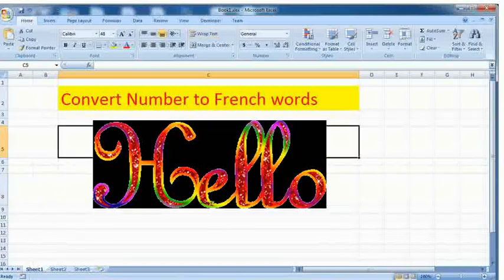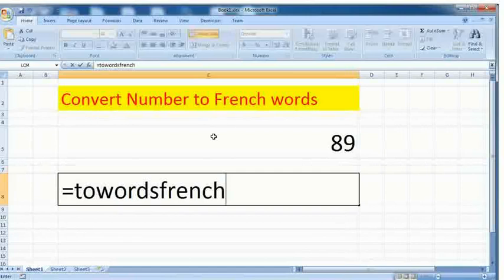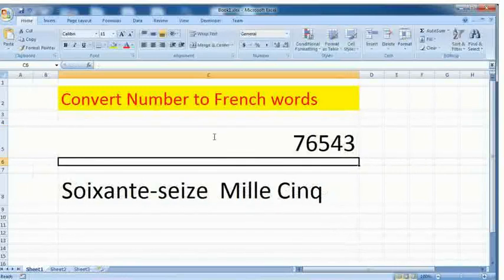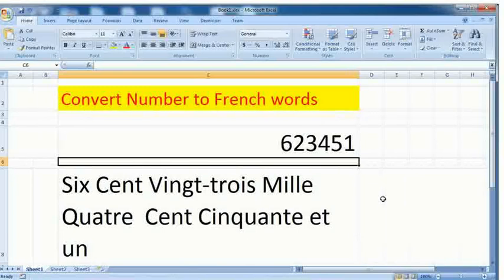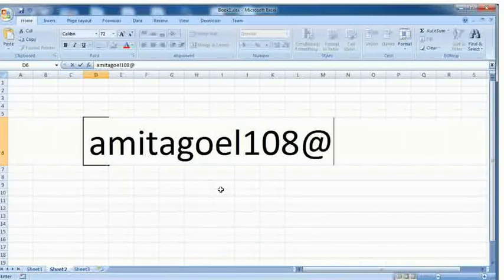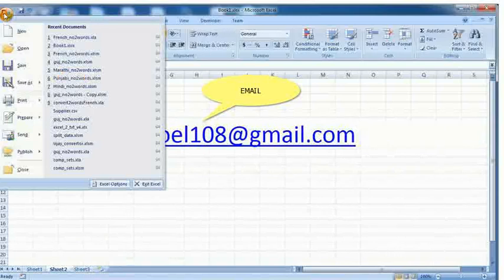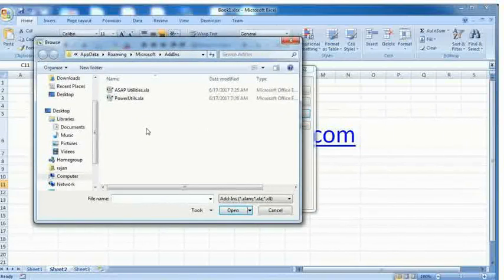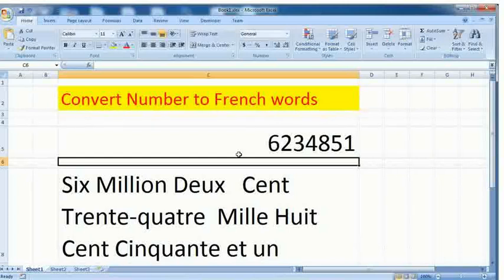Number to French Language Words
This formula converts any number from numeric to french words.